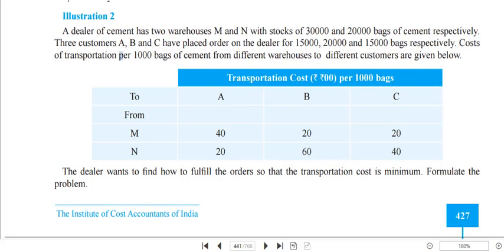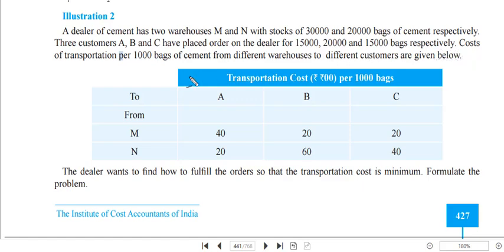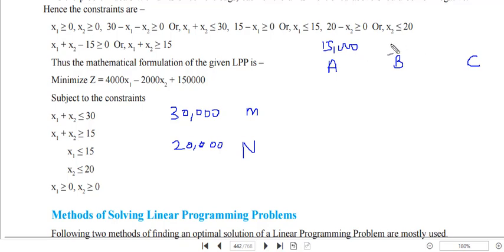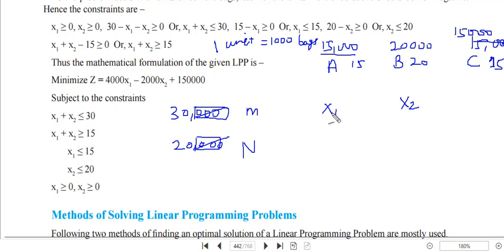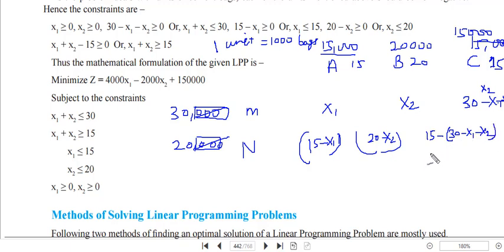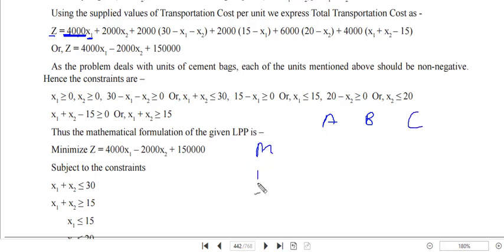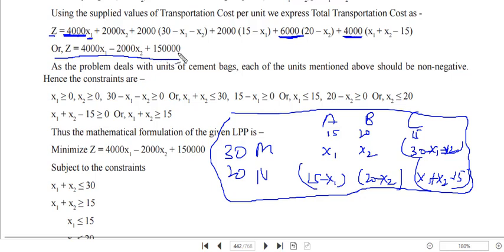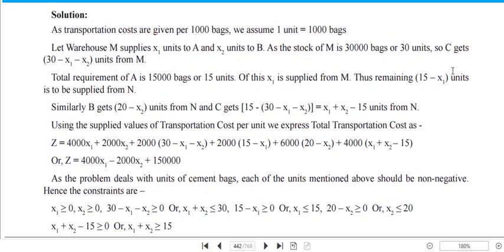CMA P16,SYLLABUS-2022, CLASS 2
CMA FINAL,SYLLABUS-2022, PAPER-16
Strategic Cost Management Module 6. Linear Programming
          Illustration 2